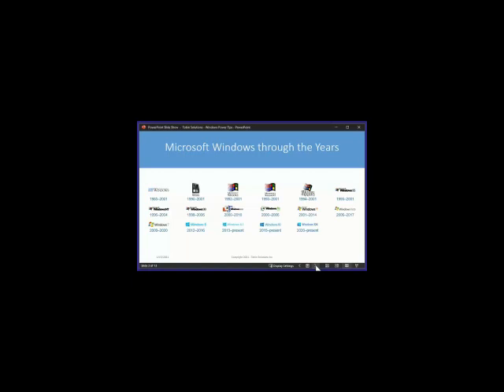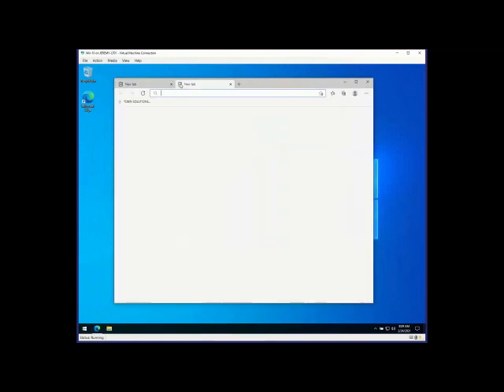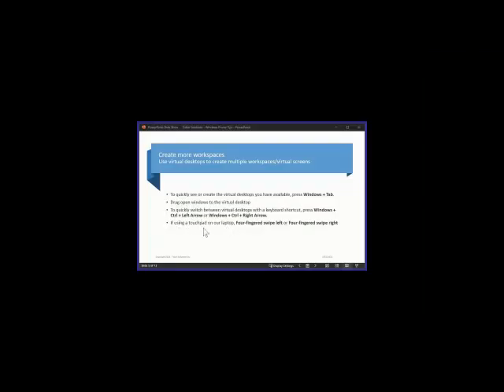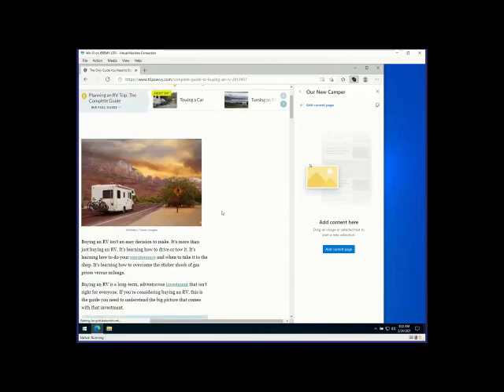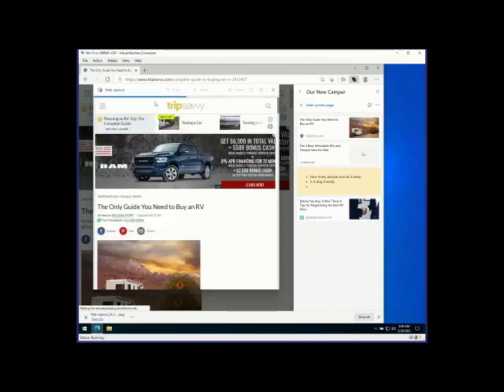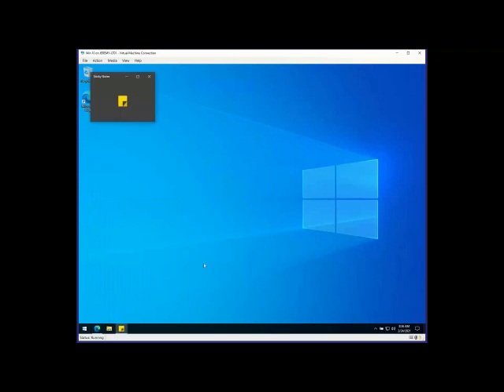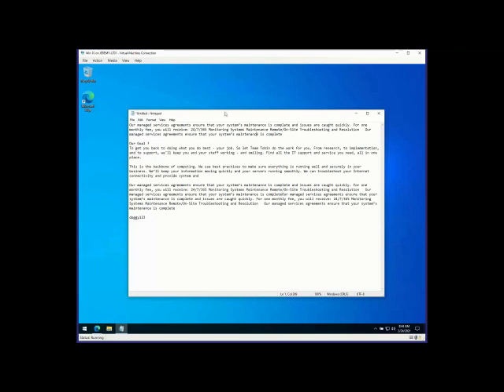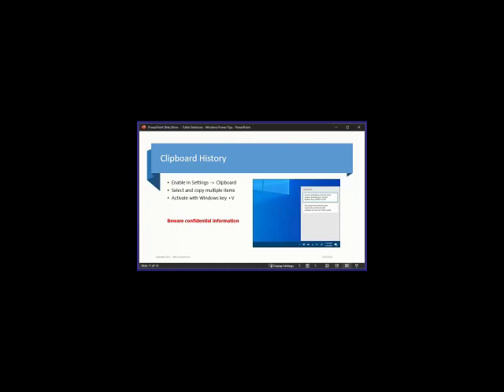Tobin Solutions - Windows Power Tips - 2021-02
Top Windows 10 power tips on Edge, virtual desktops, snap, snap assist, snip tool, clipboard history, and more.